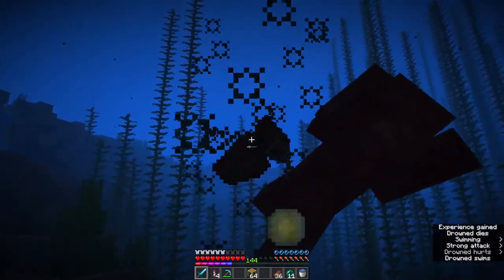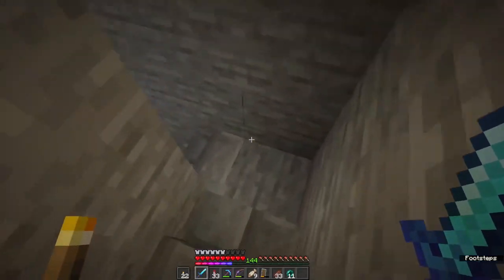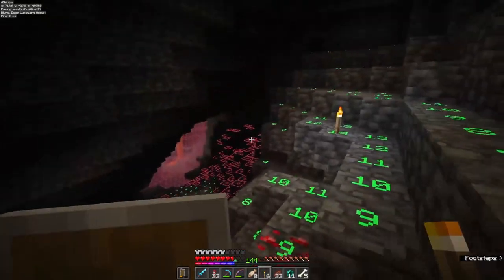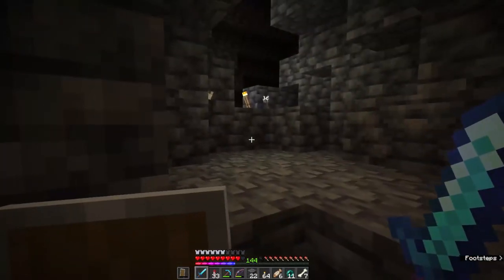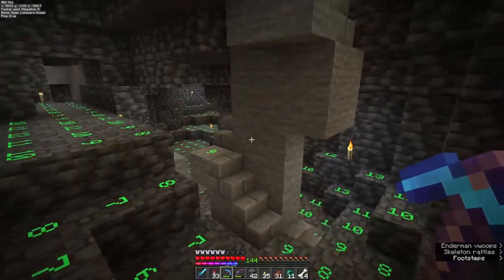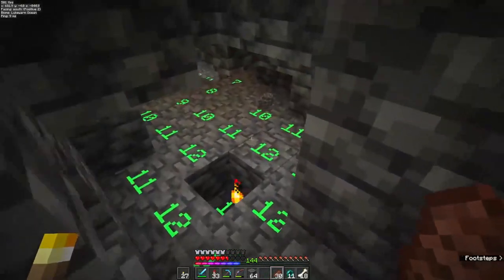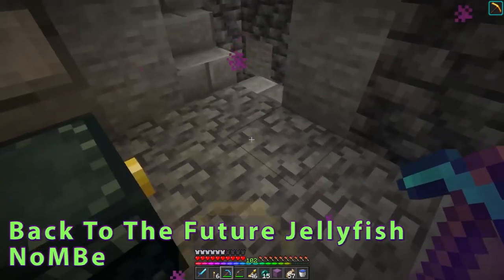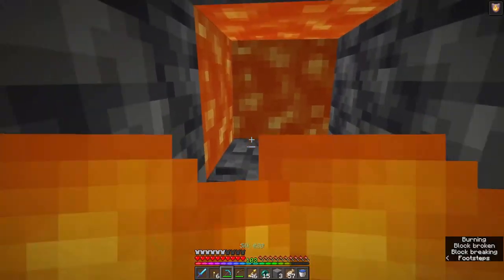A Caving Episode|Minecraft Public Server 8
To be the very best and collect all that is available in the game, I need the mob heads.. which needs charges creepers.. which need tridents
So to make a farm I am clearing Caves!